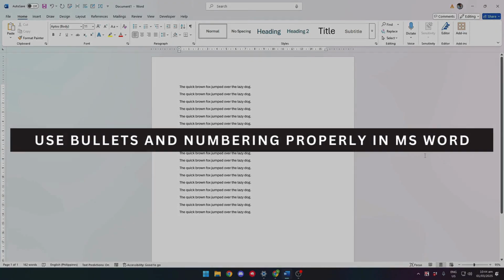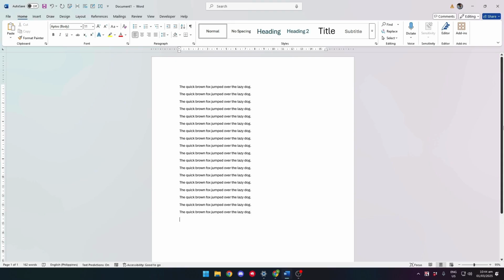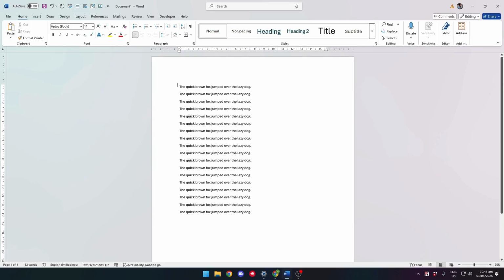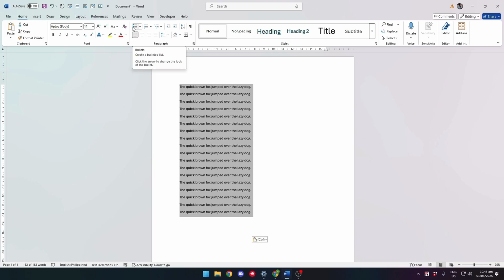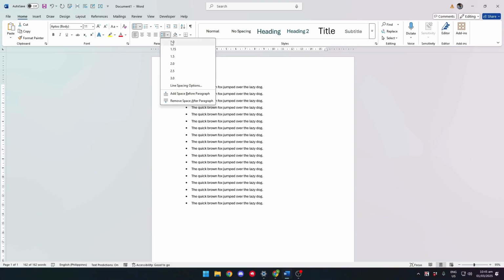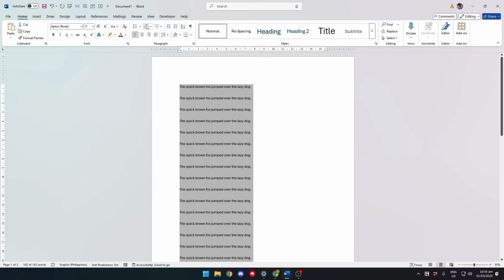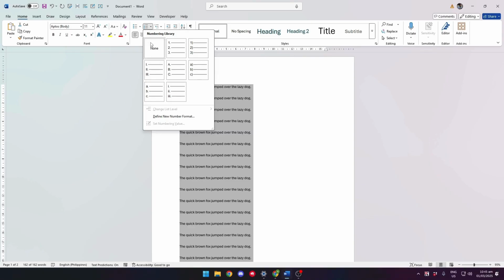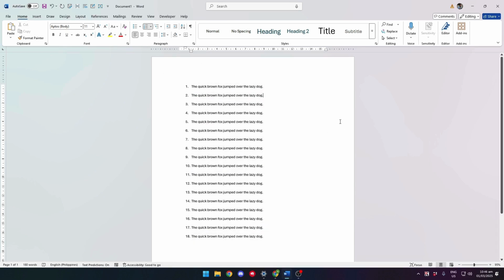How to Use Bullets and Numbering Properly in MS Word | Microsoft Word Tutorial (2027)